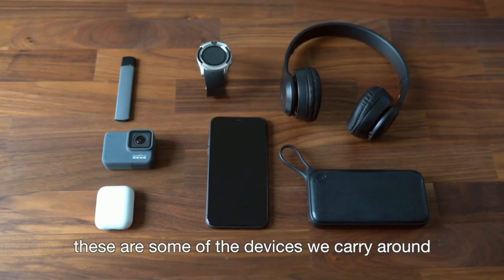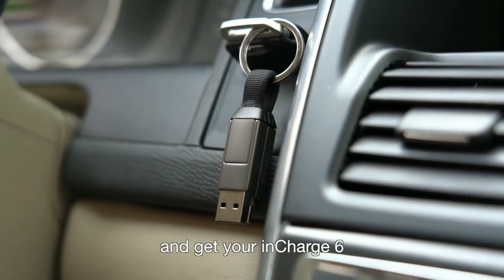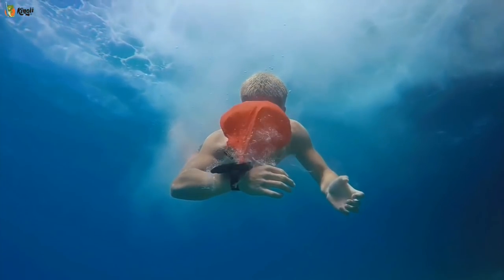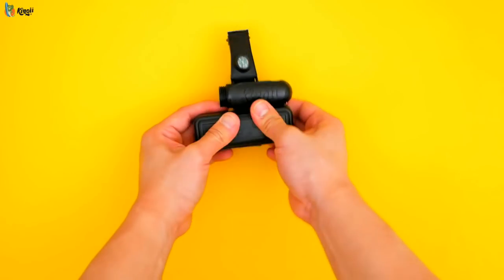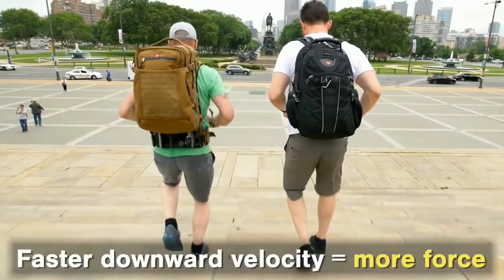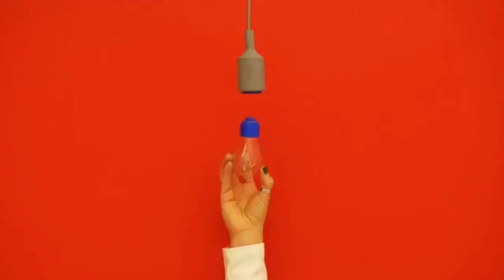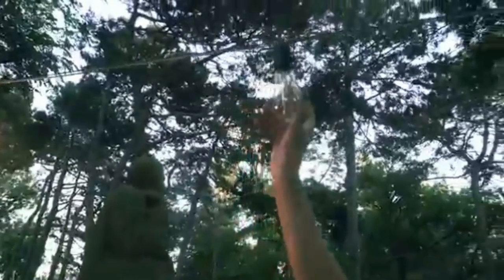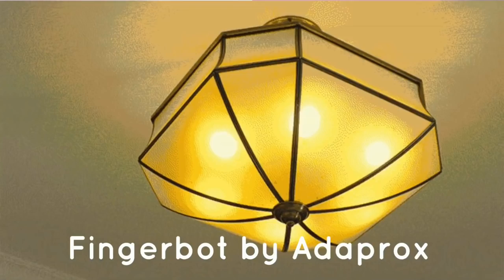New Technology Invention | Top 5 Tech Gadgets 2020 | Tamilmobiletech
New Technology Invention | Top 5 Tech Gadgets | Tech Geek

In this video, I gonna show to you top 5 new tech invention and gadgets

My Gears:
My camera
My tripod
My lighting
My mic
My table
My lens 1
My lens 2